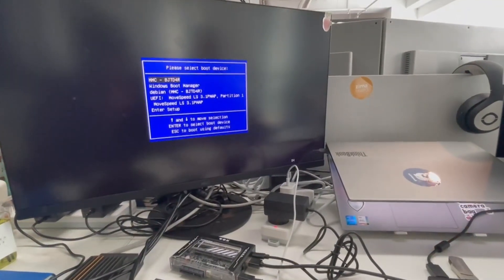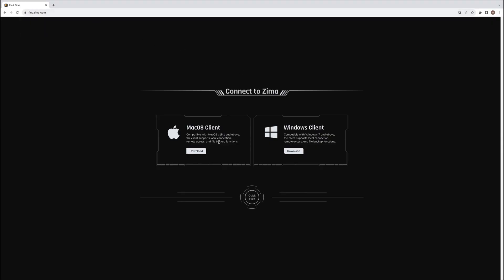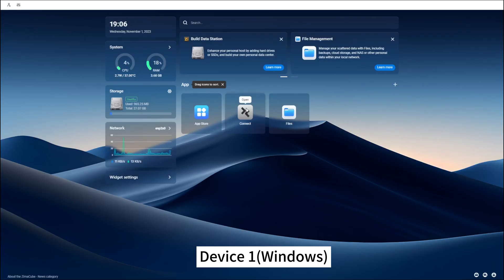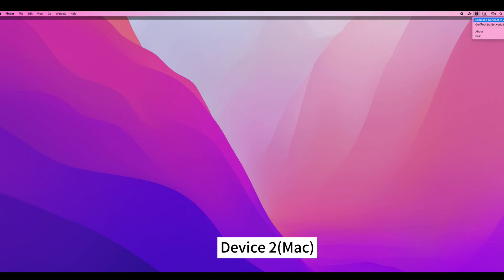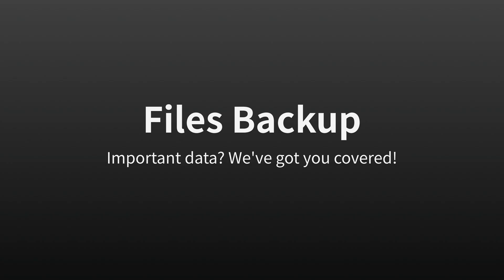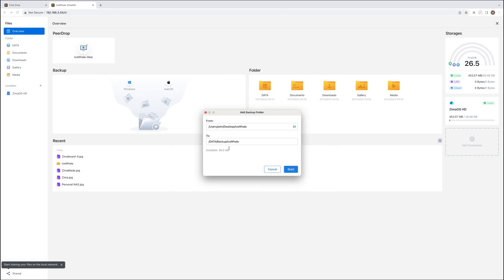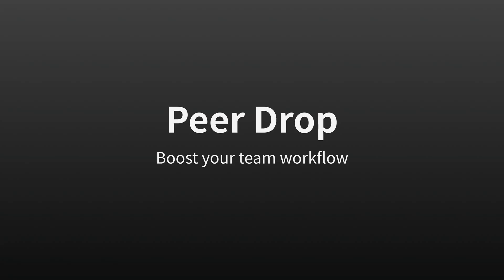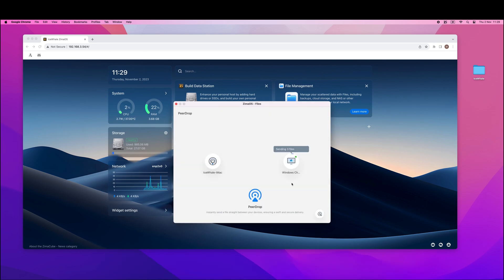How to Setup ZimaBlade with ZimaOS Demo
If you want to set up a ZimaBlade personal NAS with the ZimaOS system, you can check the guide right now.